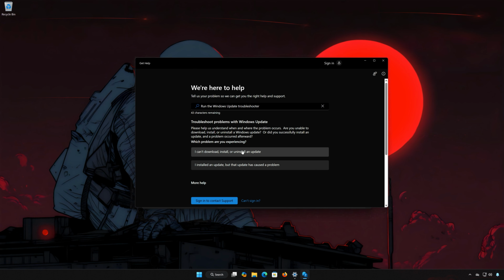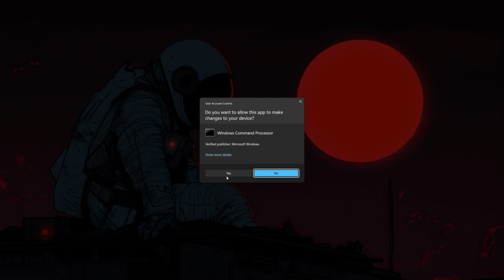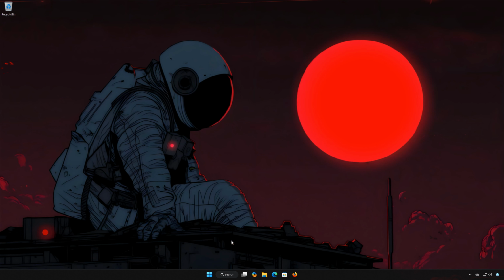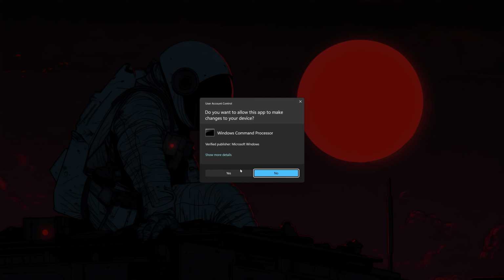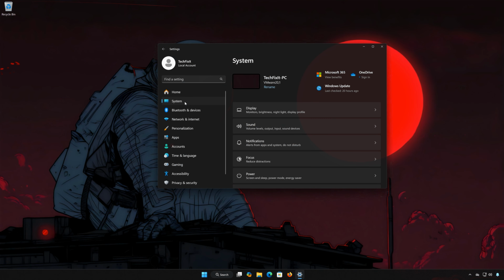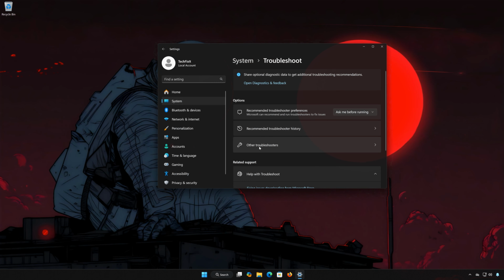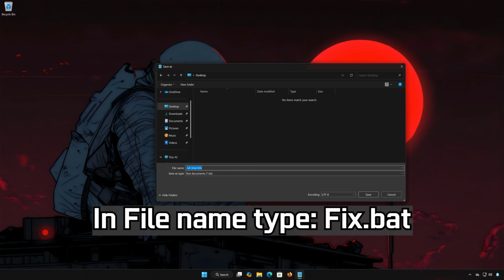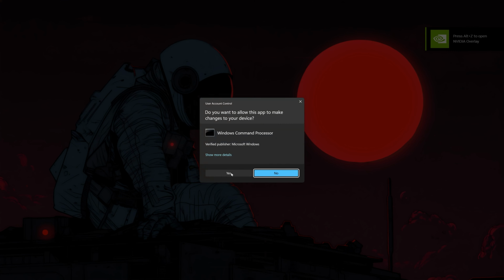Fix KB5062553 Update Not Installing Error Code 0x80070005 On Windows 11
What Causes Error Code 0x80070005 When Installing Update KB5062553 on Windows 11?

The error code 0x80070005 means “Access Denied” and typically occurs due to permission issues or restrictions during the Windows Update process.

Common Causes:
 1. Lack of Administrator Privileges
 • The update process may require elevated permissions to modify system files, and if it’s not running with admin rights, it can fail.

 2. Antivirus or Firewall Interference
 • Security software may block parts of the update from installing correctly, especially if it mistakenly flags update components as suspicious.

 3. Corrupted System Files
 • Damaged Windows system files can interfere with the update process and prevent it from completing successfully.

 4. Problems with Windows Update Services
 • Services like Windows Update, BITS (Background Intelligent Transfer Service), or Windows Installer might be stopped, misconfigured, or malfunctioning.

 5. Incorrect Folder Permissions
 • If certain system folders like SoftwareDistribution or Catroot2 have permission issues, the update won’t be able to access necessary files.

 》 CHAPTERS 《

00:00 Intro
00:13 Solution #1
01:09 Solution #2
02:02 Solution #3
03:07 Solution #4
07:00 Outro